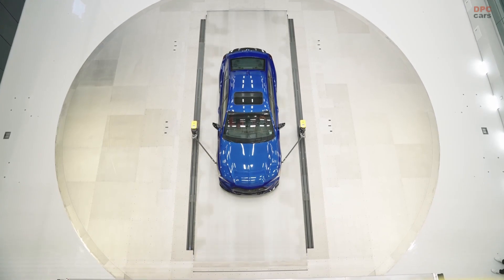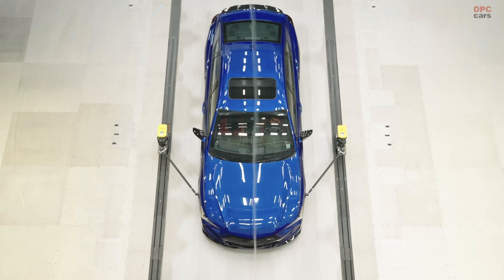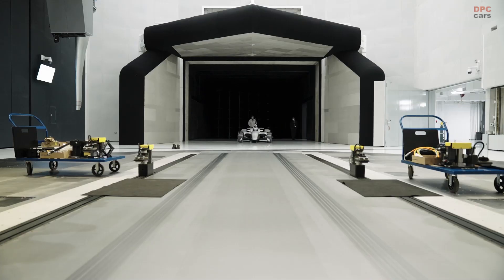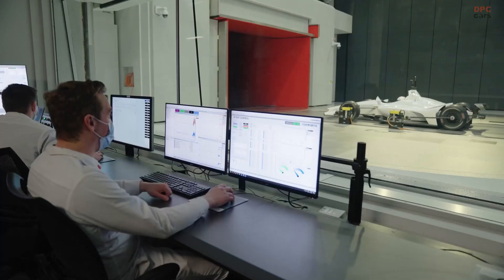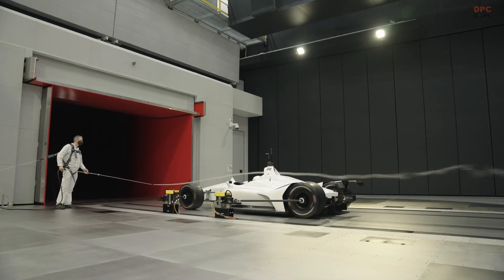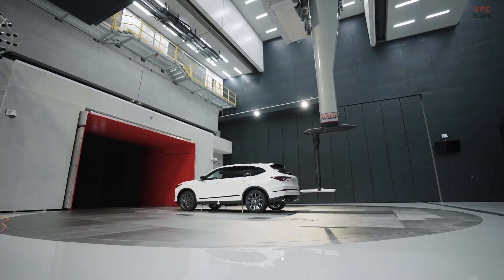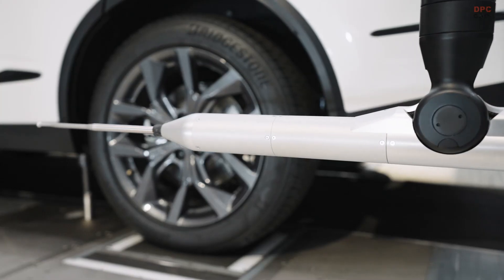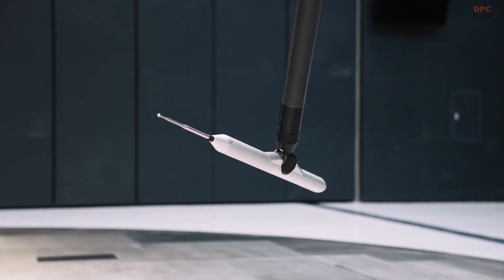Honda Opens New Wind Tunnel in Ohio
Honda today opened its new $124 million state-of-the-art wind tunnel facility, ushering in a new era of development testing capabilities for Honda and Acura products, as well as the company's race vehicles. The new Honda Automotive Laboratories of Ohio facility, located at the independent Transportation Research Center in Central Ohio, is the world's most advanced wind tunnel, with three separate state-of-the art testing functions, aerodynamics, aeroacoustics, and racing — in one location.

Honda created the multifunctional HALO facility to reinforce its commitment to developing fuel-efficient and fun-to-drive vehicles. One of the most advanced of its kind anywhere, the wind tunnel uses a unique interchangeable modular ground plane system capable of aerodynamic vehicle testing of production vehicles and race machines.

With a five-belt rolling road system designed for production vehicle development and a second single wide-belt system for testing both high-performance sports cars and purpose-built race vehicles, the tunnel can generate wind speeds of more than 190 miles per hour.

Even more, the wind tunnel can quickly enable a sophisticated acoustic test system for an aeroacoustic testing mode that utilizes a powerful system of acoustic arrays, made up of microphones and cameras, able to collect real-time data and precision measurement. This becomes even more important as an element of vehicle design as Honda moves toward its electrified future.

As Honda continues to move toward its electrified future, noise reduction becomes an even more important element in vehicle design. Absent engine and exhaust sounds, wind noise will be more noticeable inside the cabin of an electric vehicle. Using the acoustic test system, Honda engineers will be able to identify the precise locations of both interior and exterior noise issues more quickly than ever before.